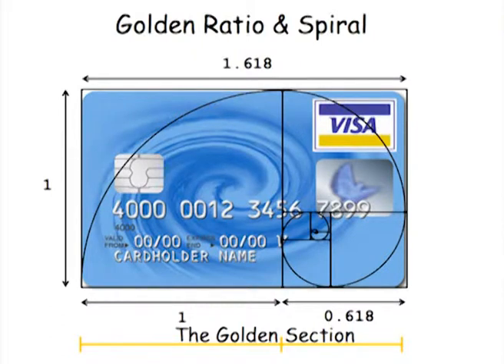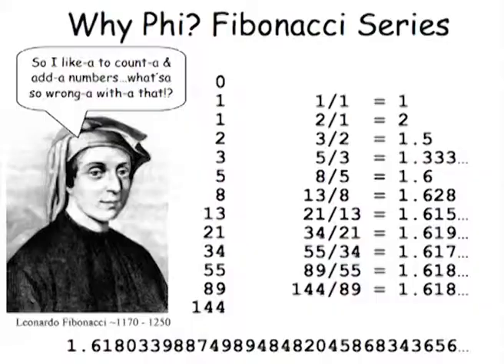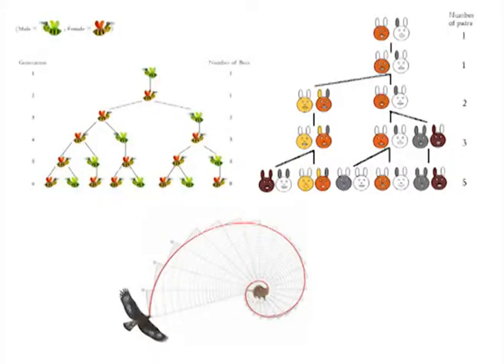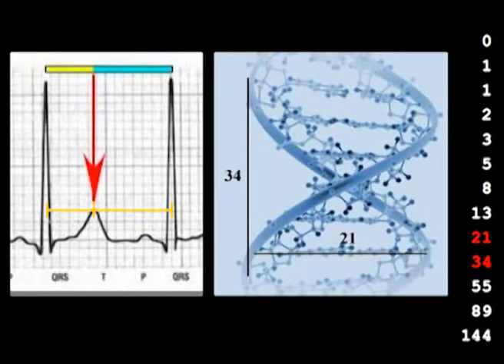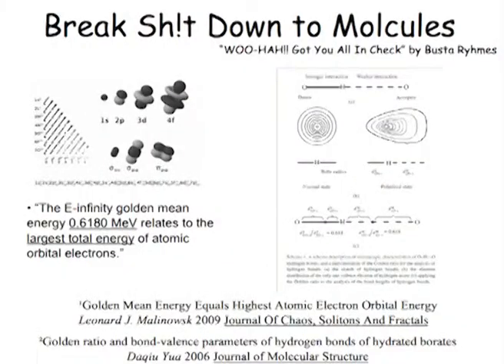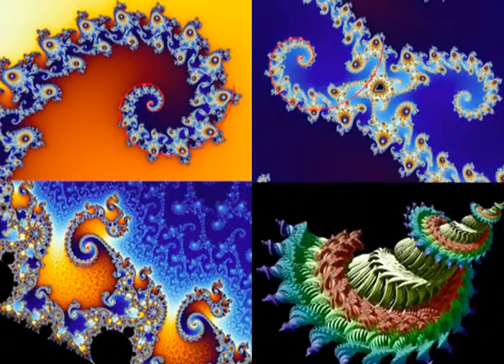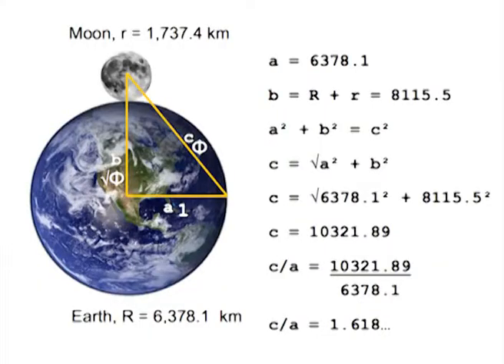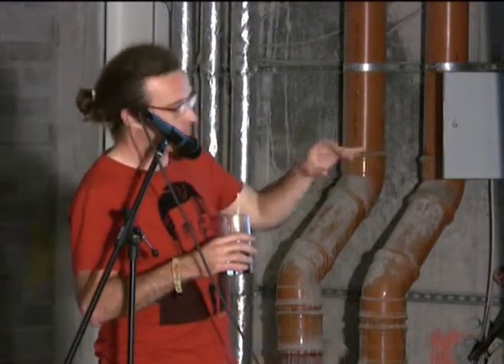Gerald Glynn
Gerald Glynn talks Phi and the Golden Ration and teaches us that Pi is not the same as Phi - Phi is way cooler. Ignite the West talk in 09 Labs, September 2010.